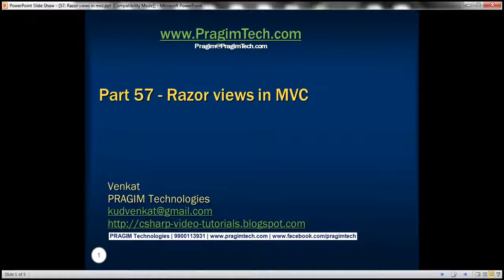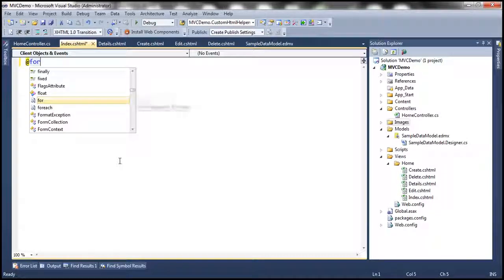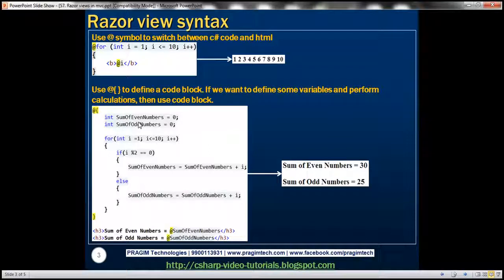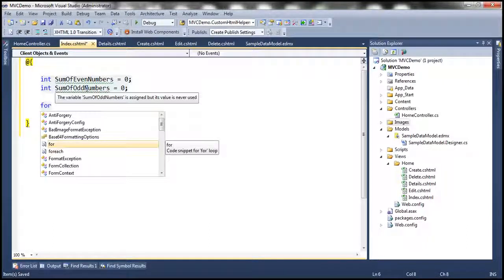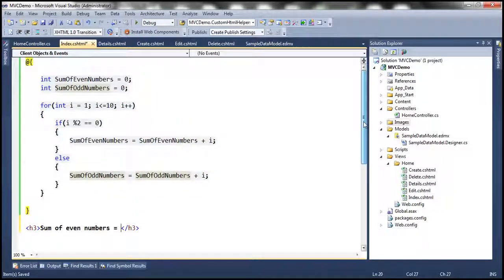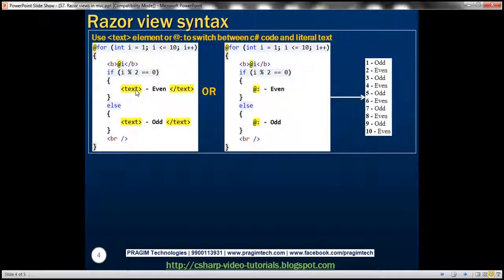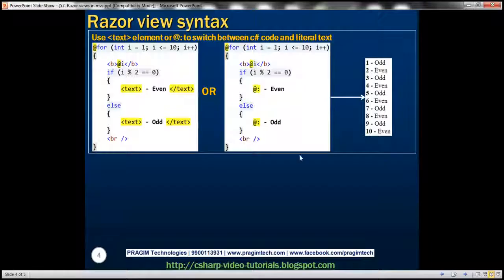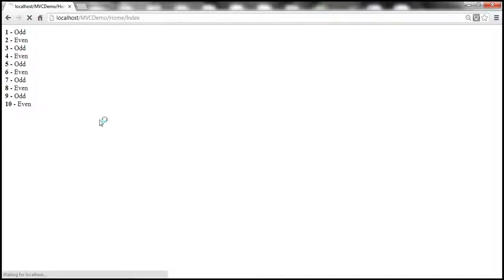Part 57 Razor views in mvc